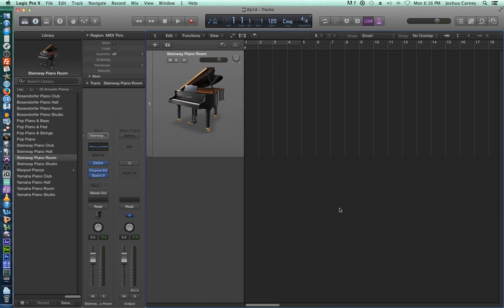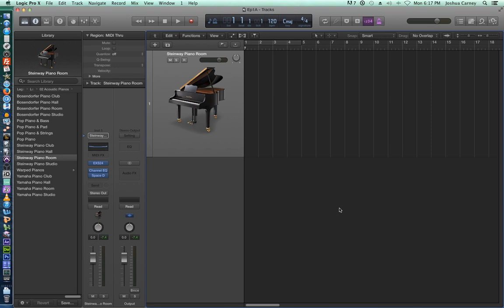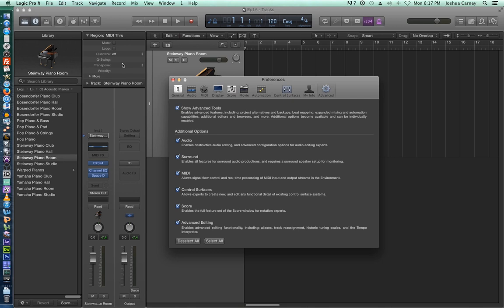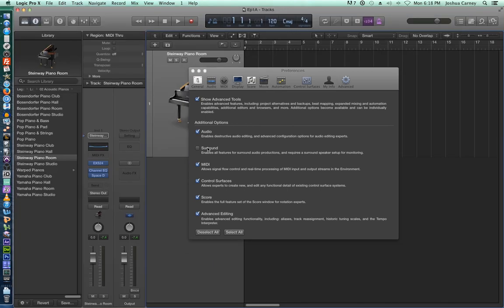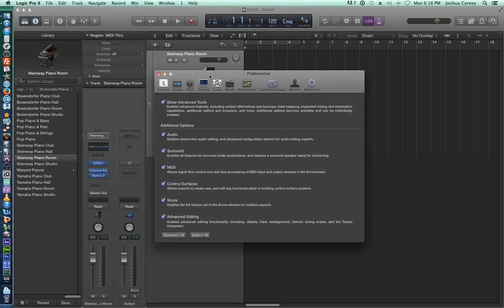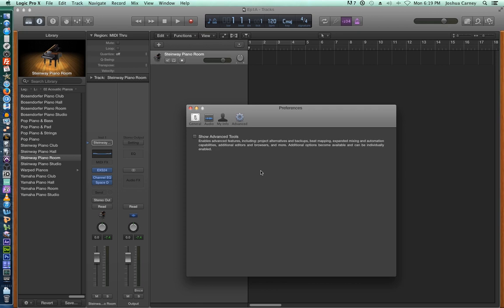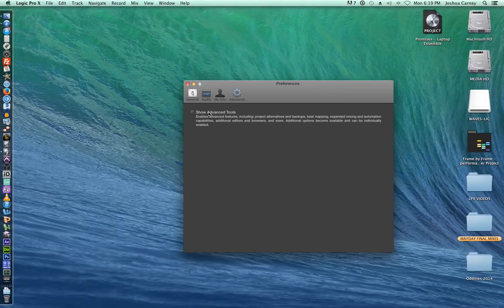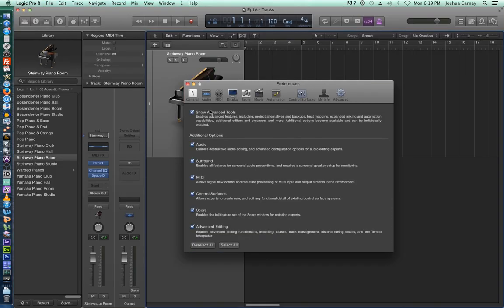Logic Pro X - Video Tutorial 01A - How to Turn on Advanced Tools (ADDENDUM)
An addendum video to show how to turn on Logic X's advanced tools, which are necessary for this video series.